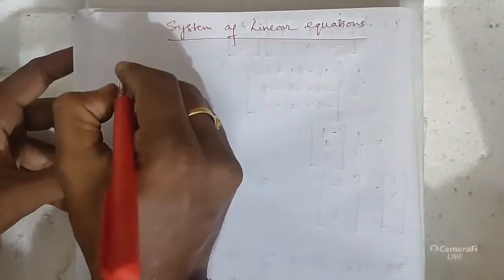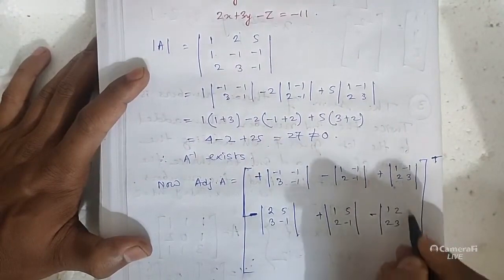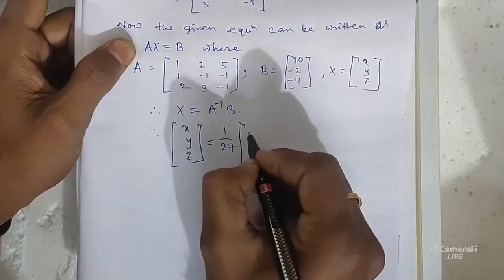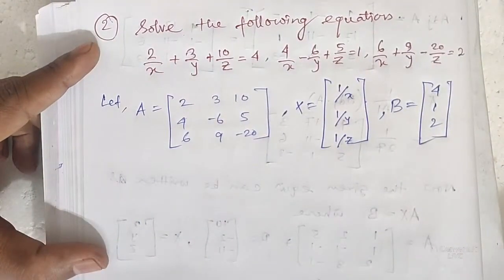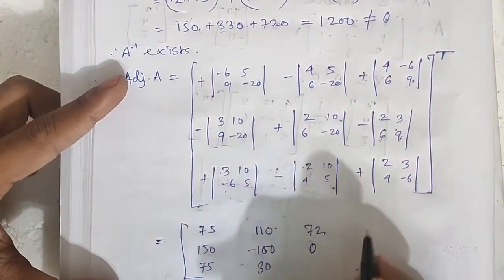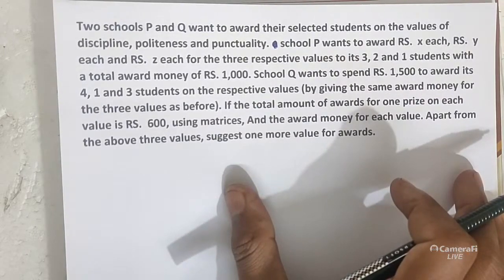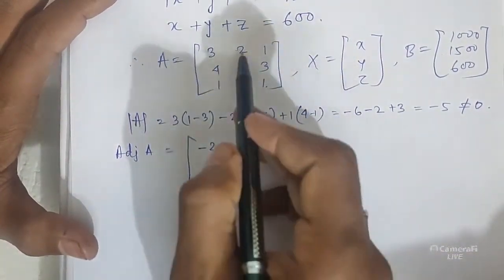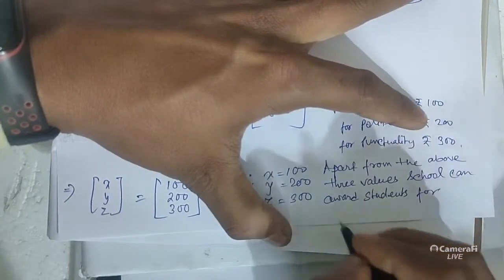12. SYSTEM OF LINEAR EQUATIONS, Part-2, 06.05.21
12. SYSTEM OF LINEAR EQUATIONS, Part-2